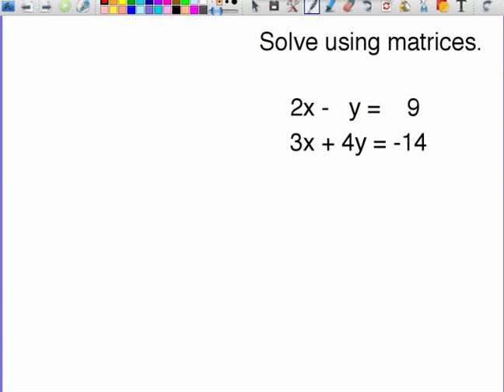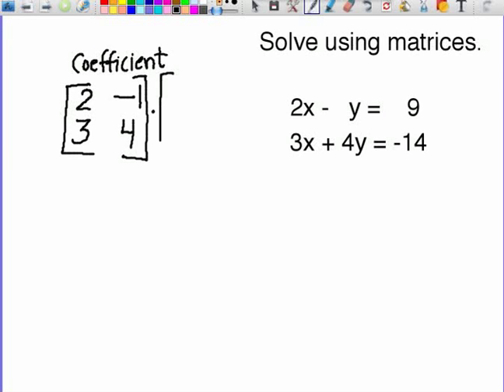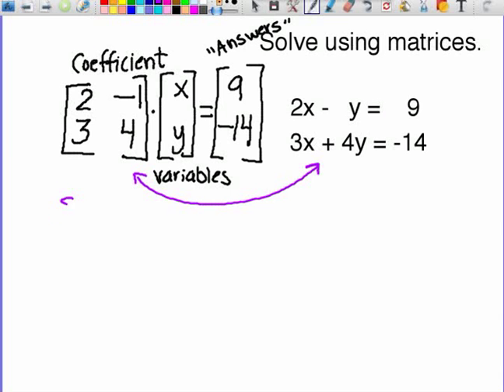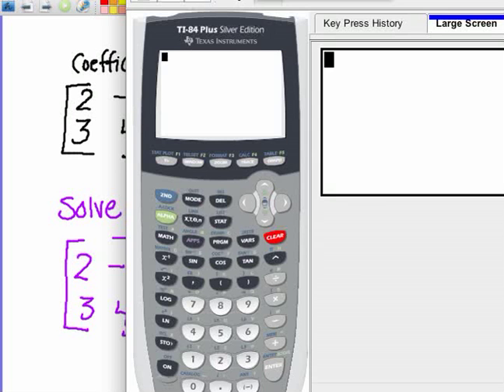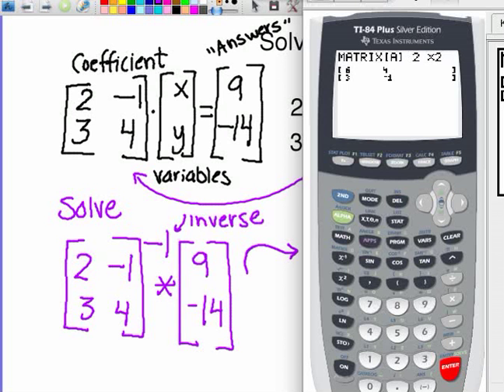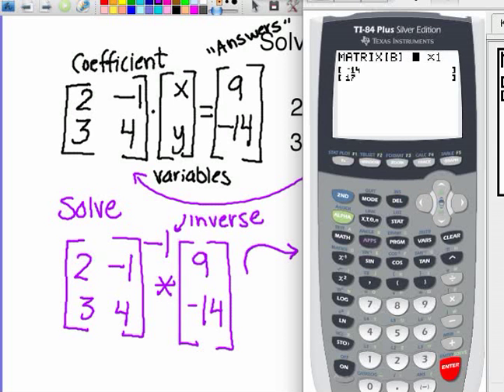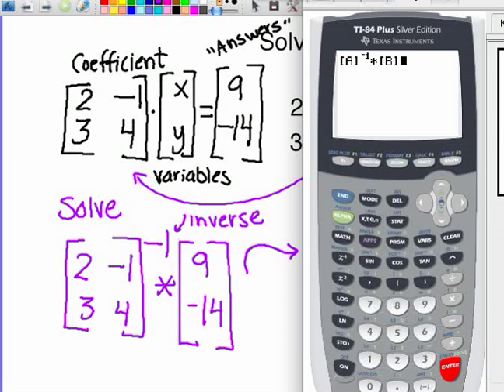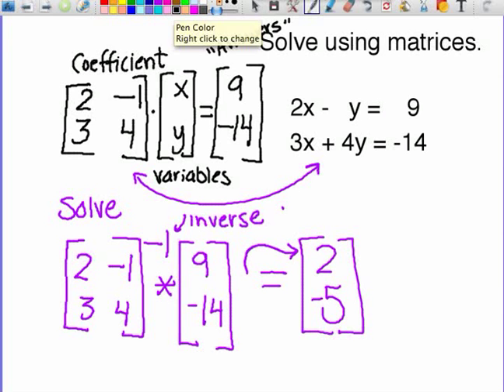Solving a system of equations using Matrices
Solve a system using matrices